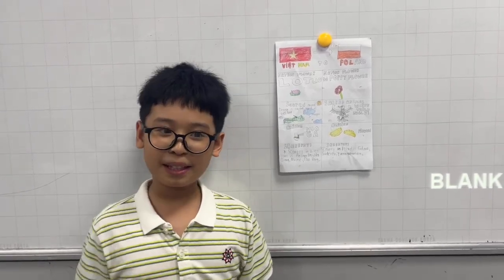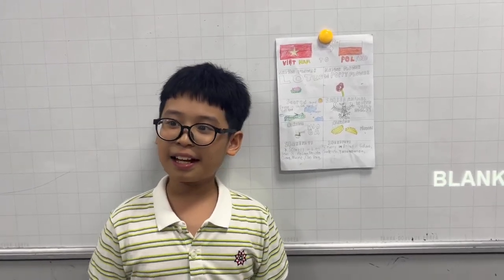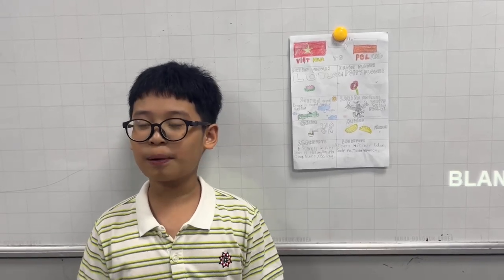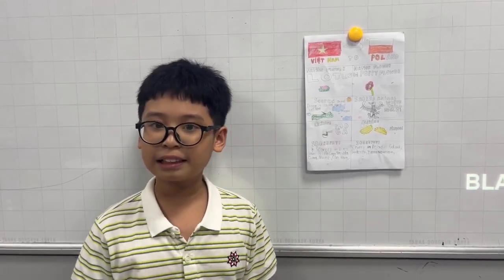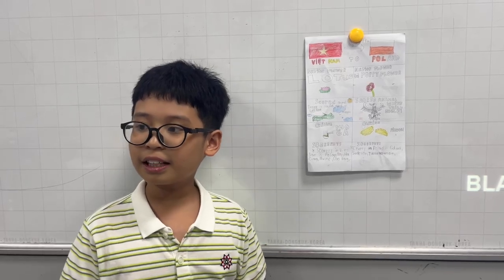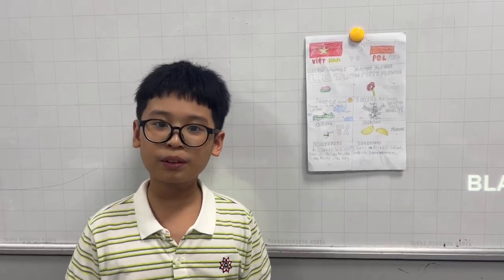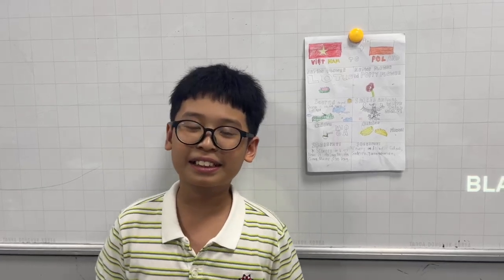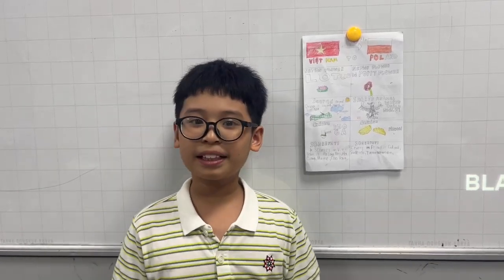D3-2401 Presentation - Xuân Dũng